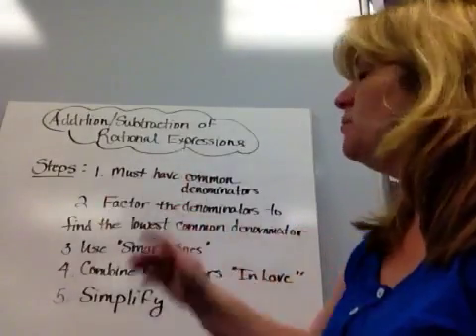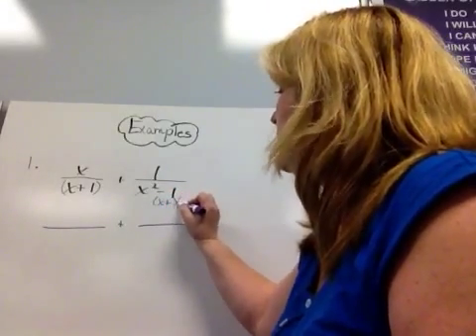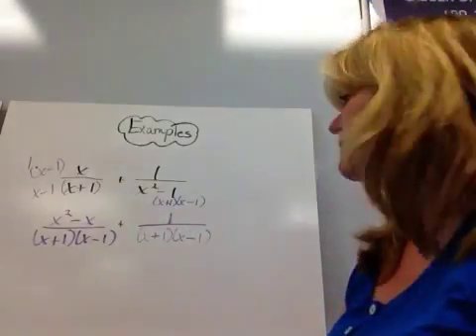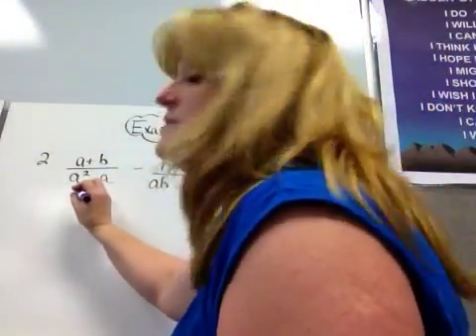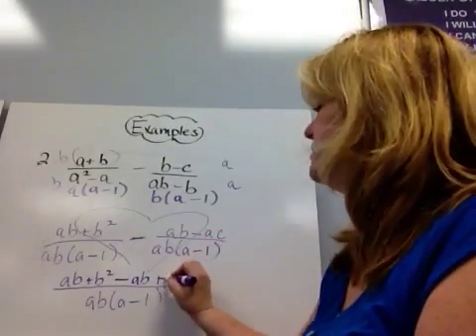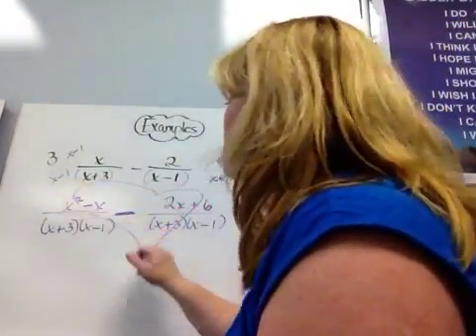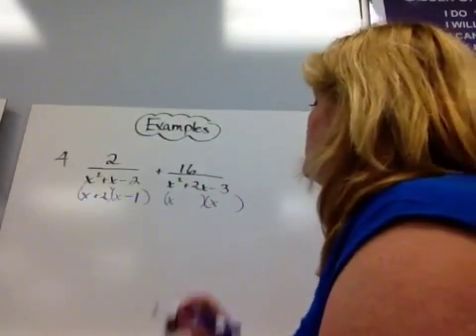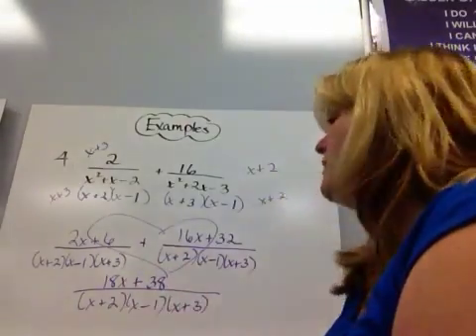7Rational Expressions: addition and subtraction